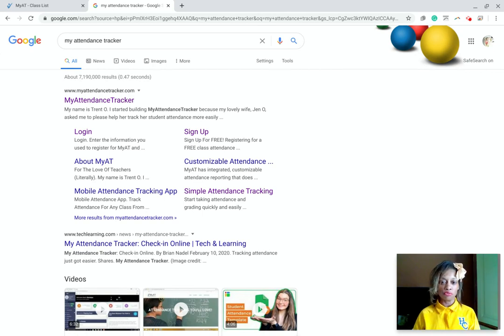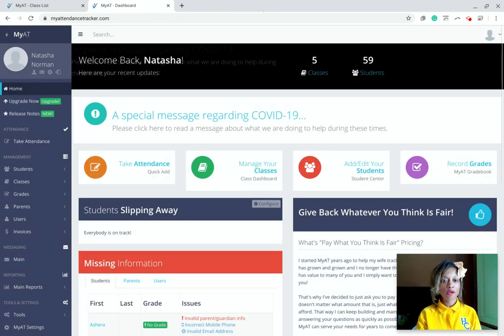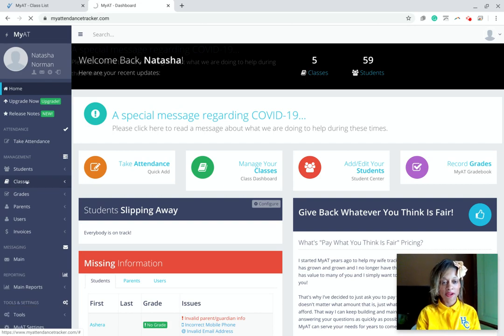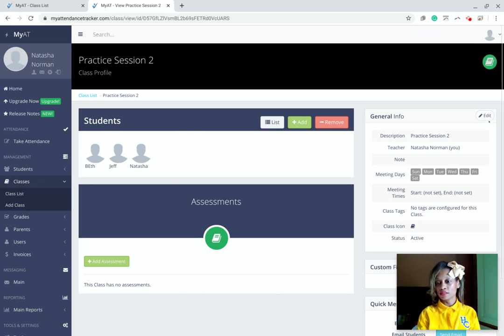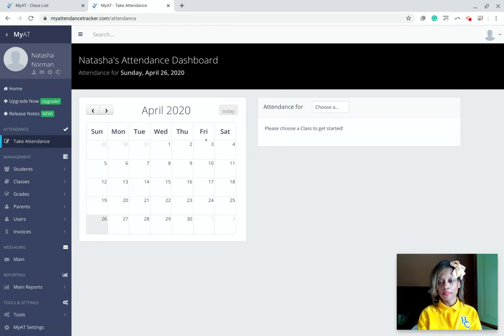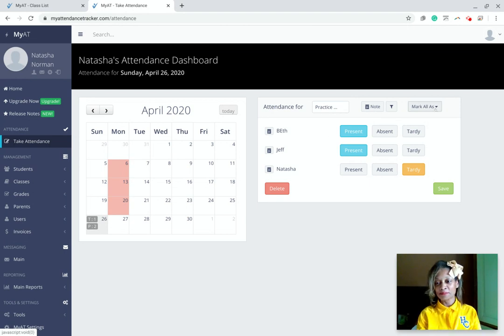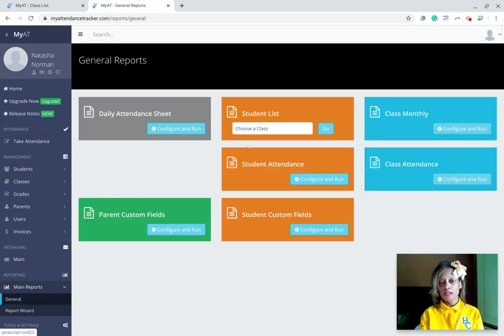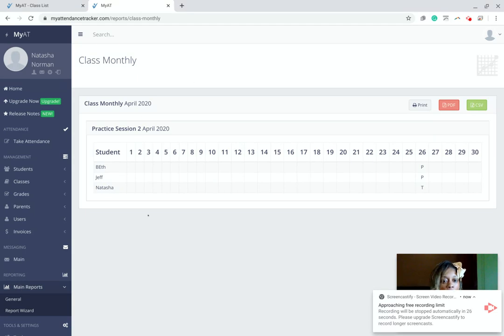Untitled: Apr 26, 2020 5:20 PM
My Attendance Tracker (document attendance quickly